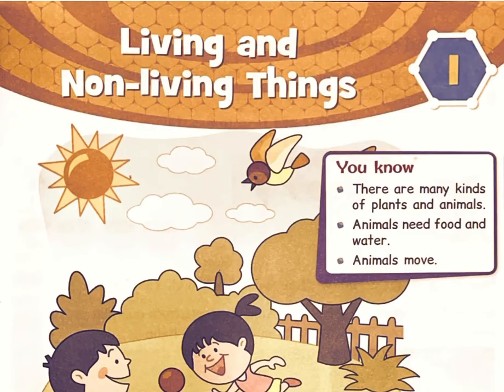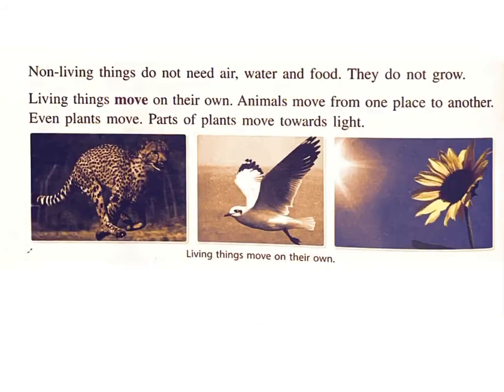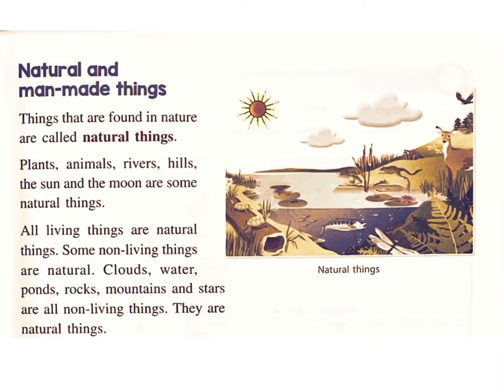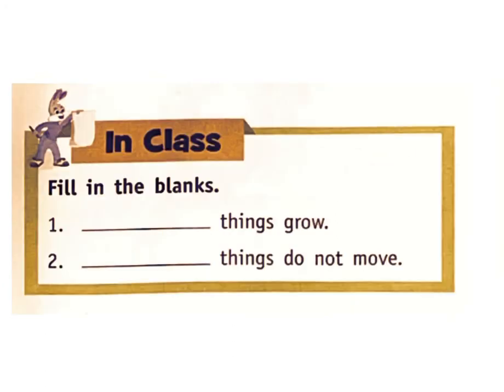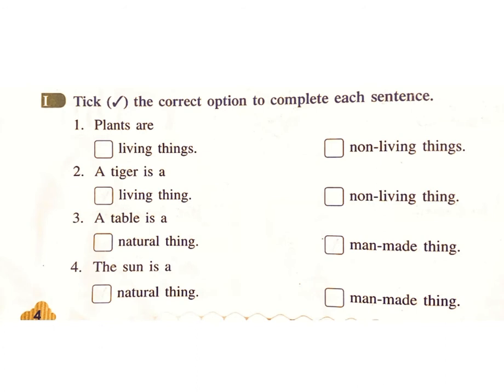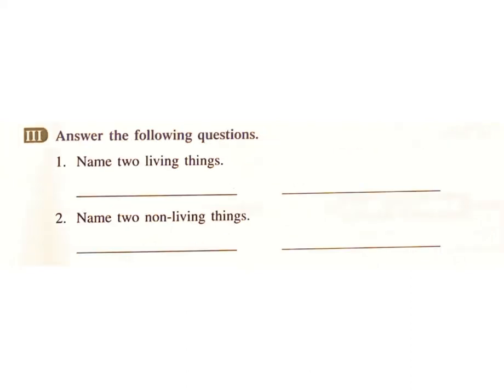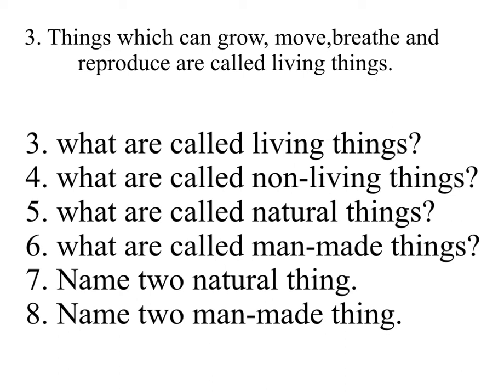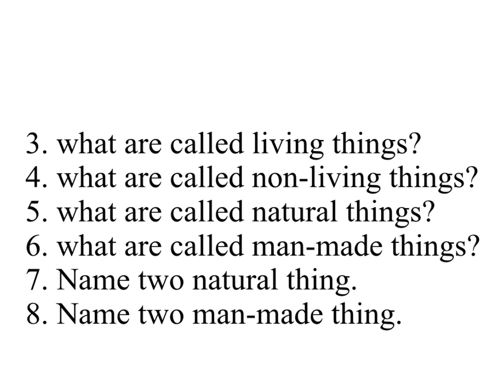Living and Non - living Things / Science / Class -1 /Lesson - 1 / Answer and Question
Class -1,
Science,
Living and Non - living Things
Lesson - 1